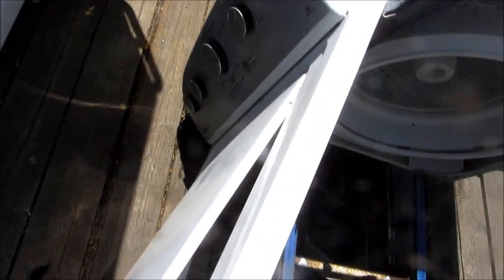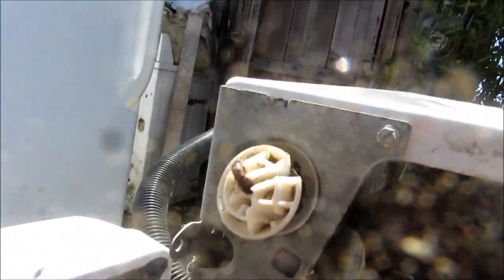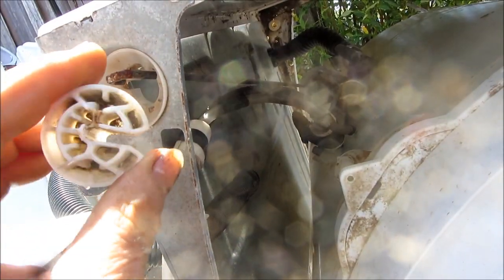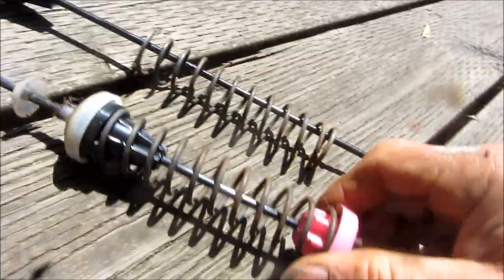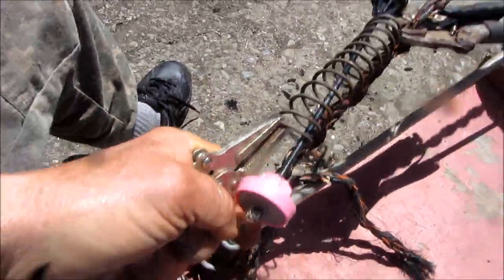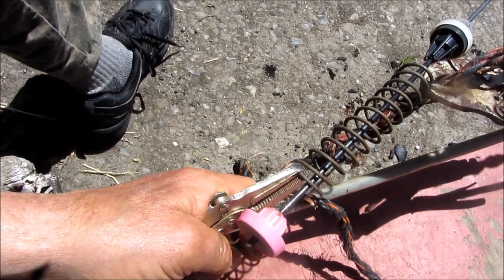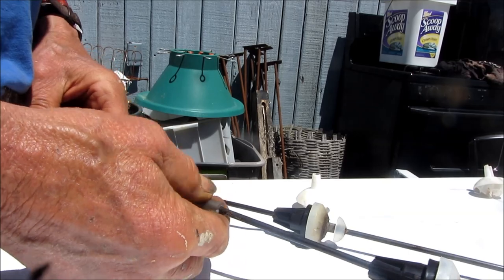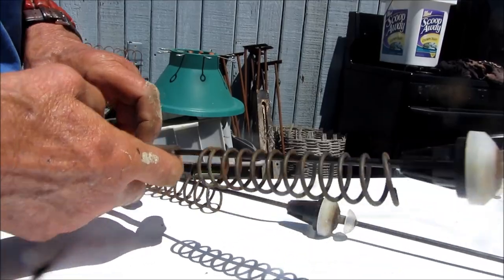Out of Balance issues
I make it up as i go,will  it work,I dont know